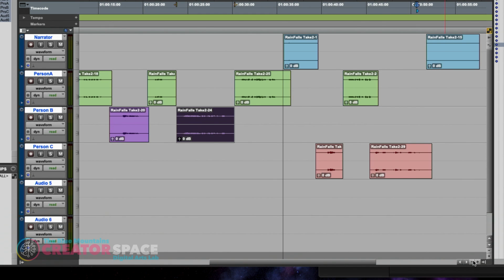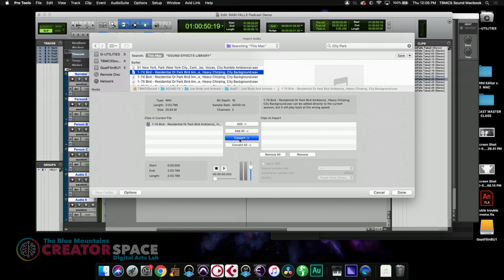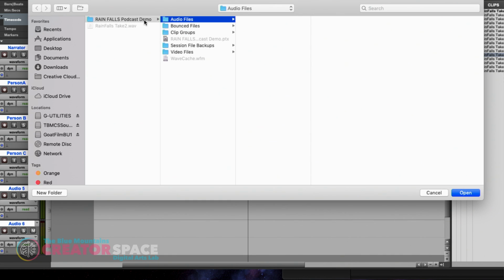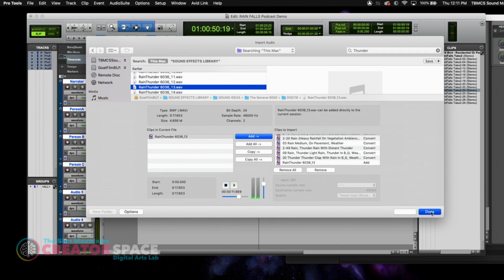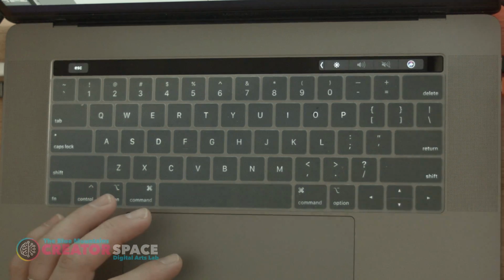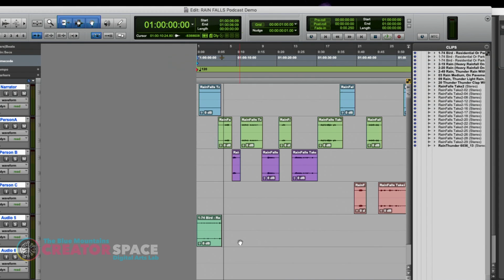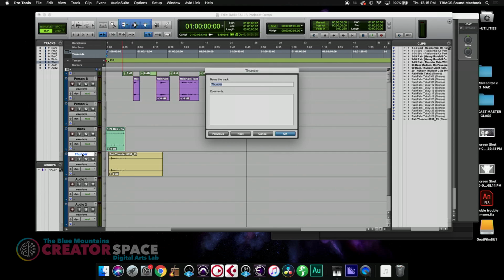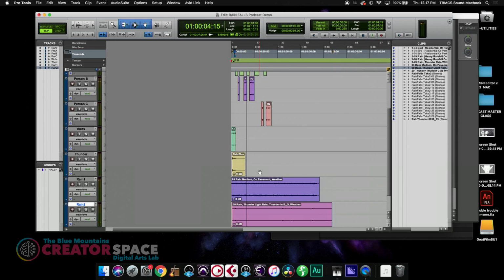How to Create a Podcast (4/6): Create Sound Design with Sound Effects in Pro Tools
Learn how create sound design using sound effects in Pro Tools for your podcast, with instructor Tom Strnad.